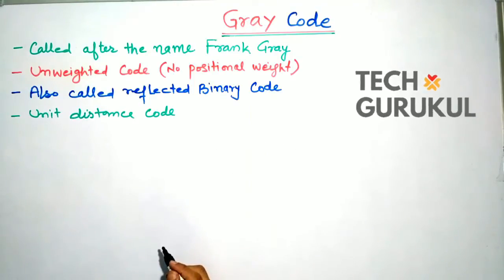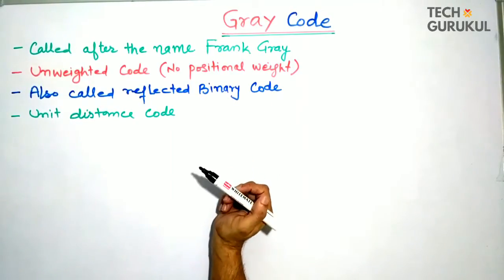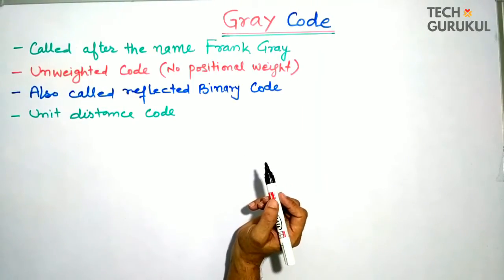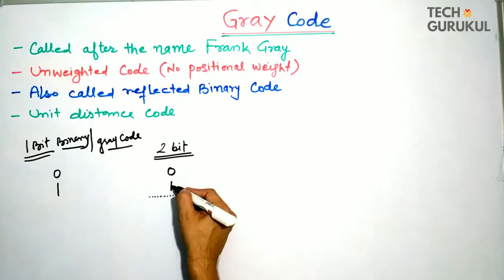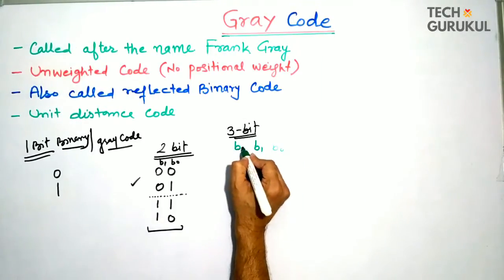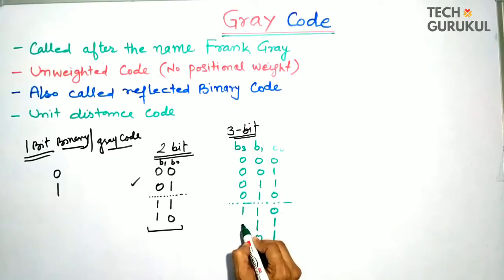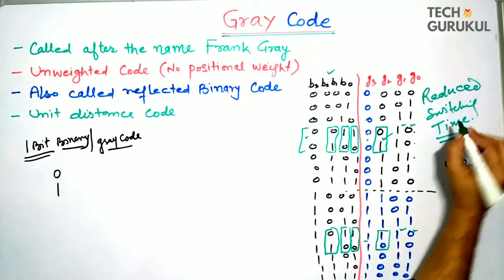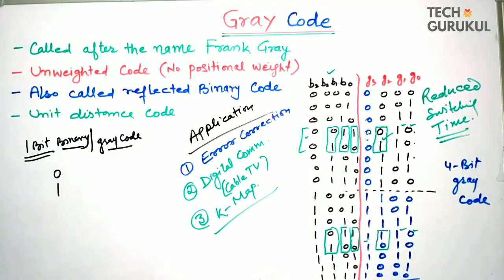6. Introduction to Gray Code - Digital Electronics | TECH GURUKUL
Introduction to Gray Code - Digital Electronics | TECH GURUKUL